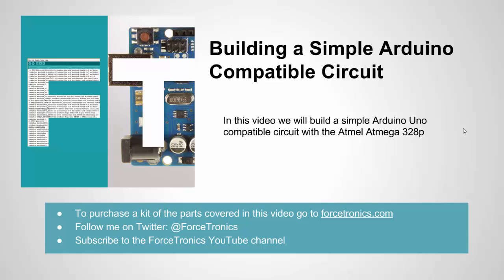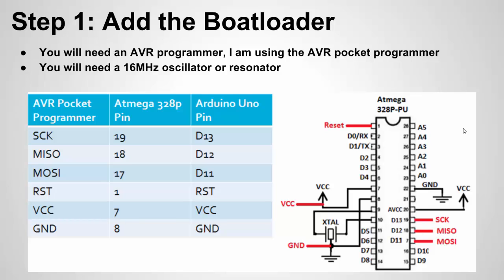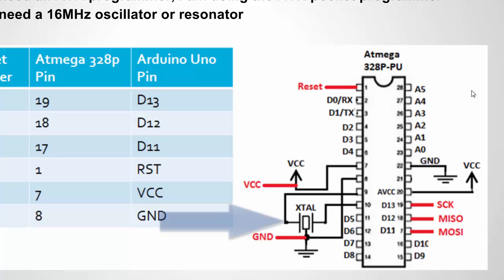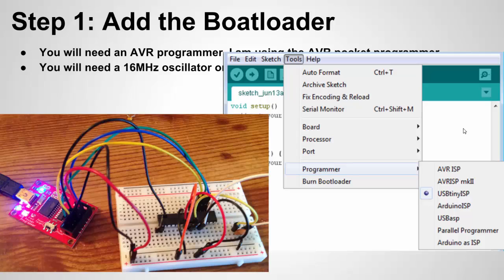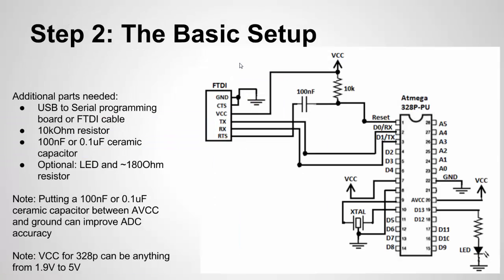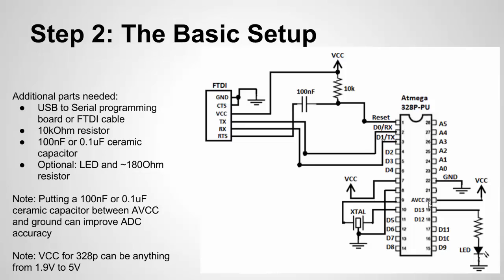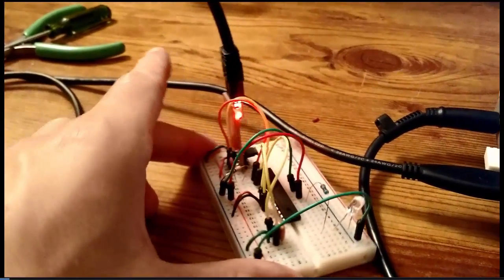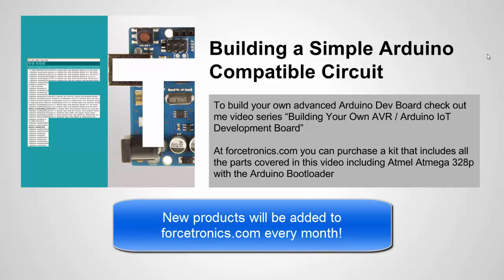Building a Simple Arduino Compatible Circuit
Ever want to remove the microcontroller off the Arduino board to better integrate it into your project or design. In this video we do just that with Atmel ATmega 328P MCU found on the Arduino Uno. We will look at the minimum circuit setup needed to run the 328P as well as how to still program it with the Arduino IDE. All the parts shown in this video can be purchased from forcetronics.com.